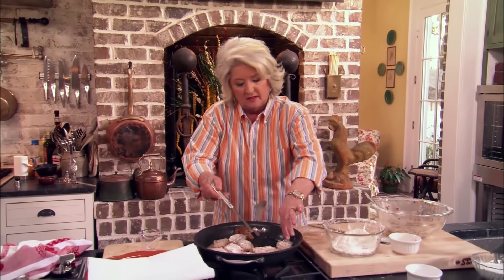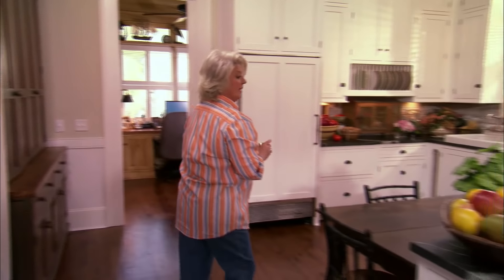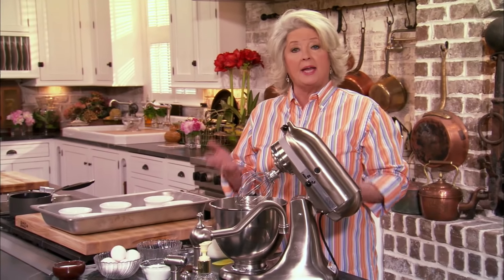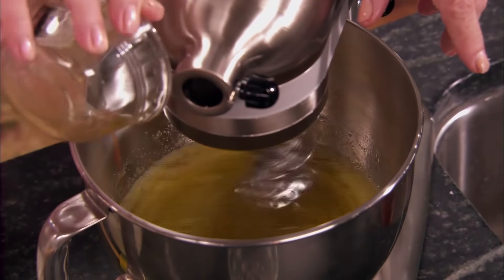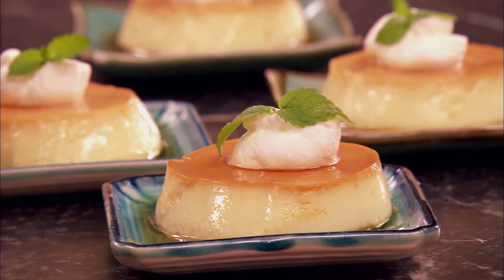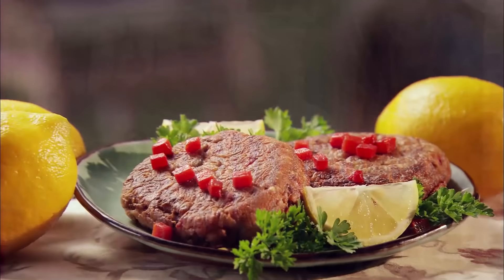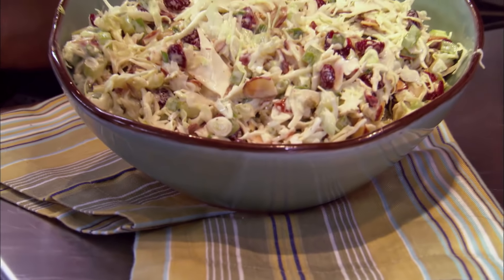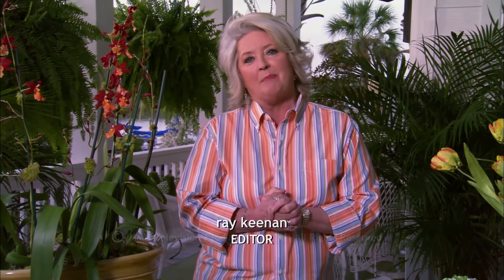Full Episode Fridays: Money Saving - Budget Recipes for a Seafood Dinner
Make a great meal without breaking the bank!  Today's show is about eating like a king - for less!